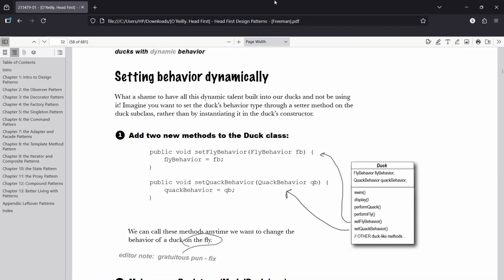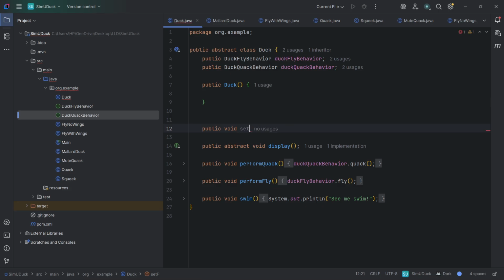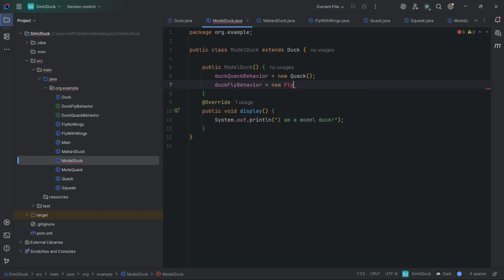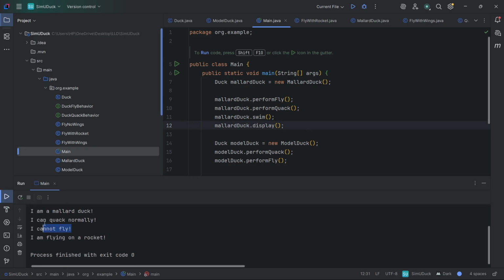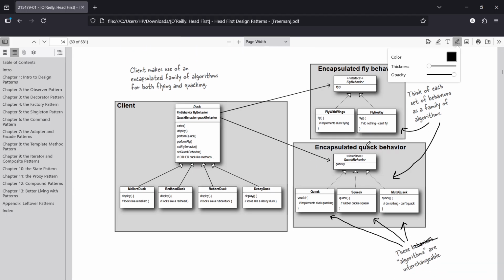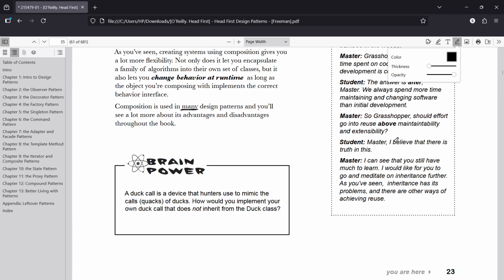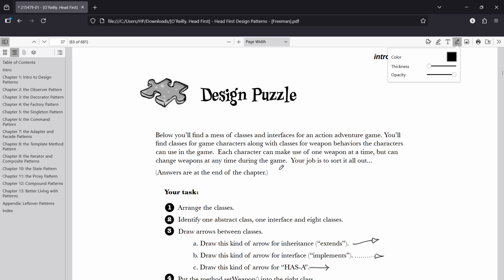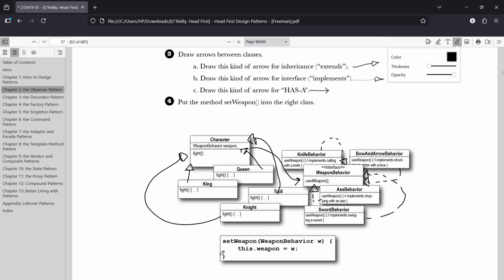Strategy Pattern (Part - 2) - HeadFirst Design Pattern